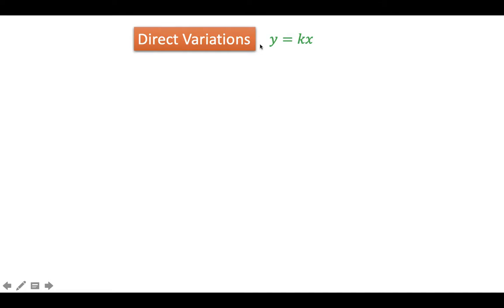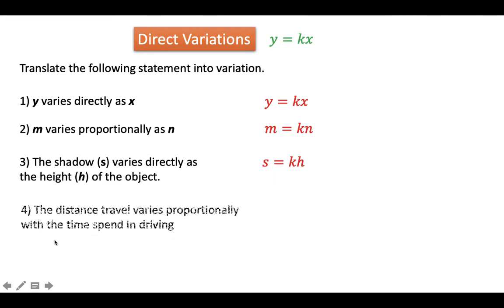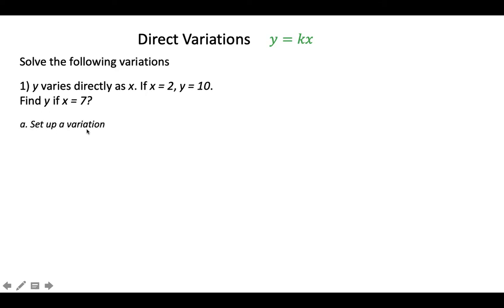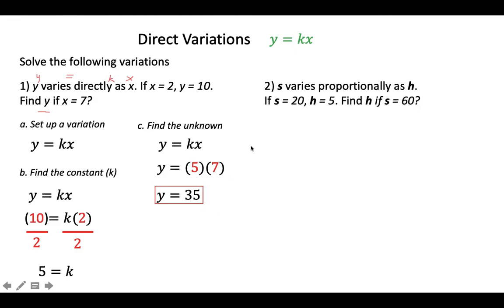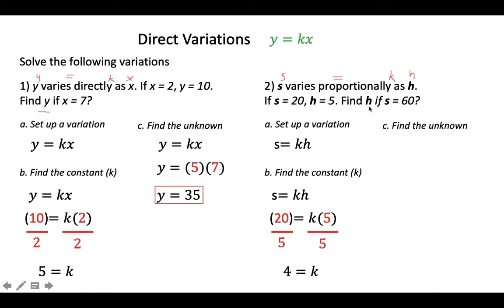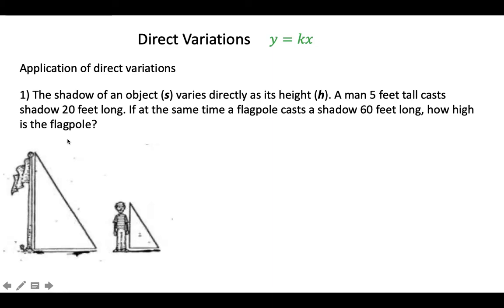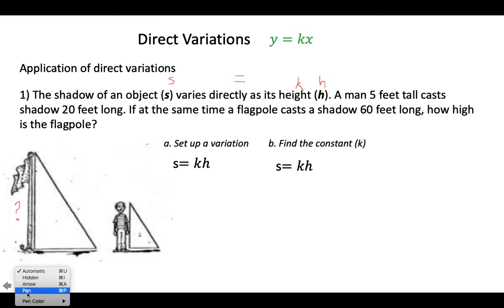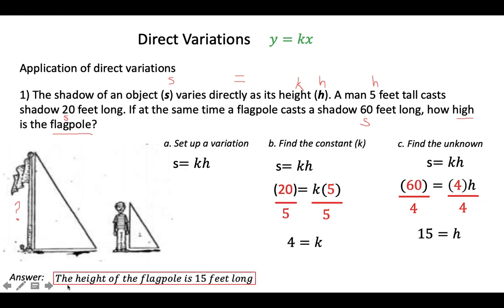Direct Variation and its Application